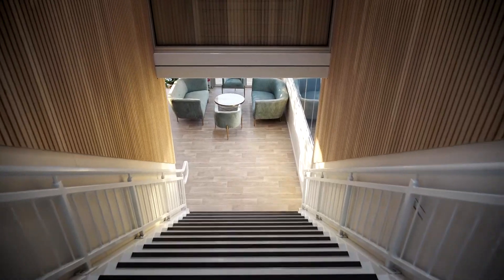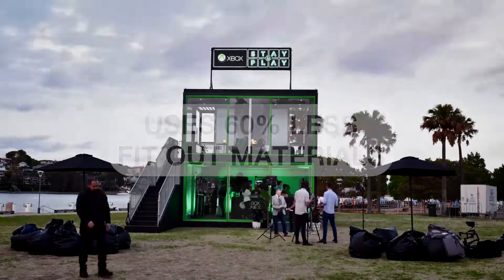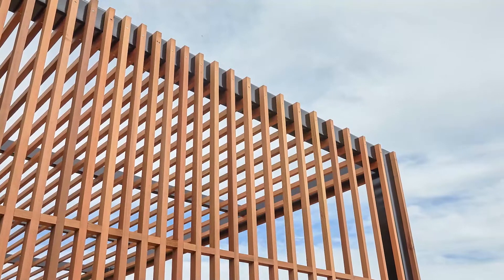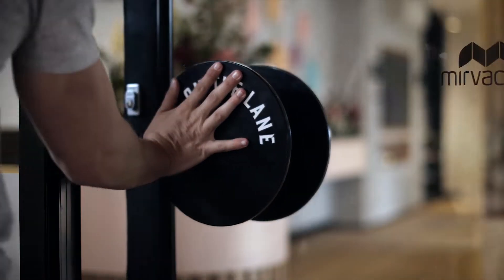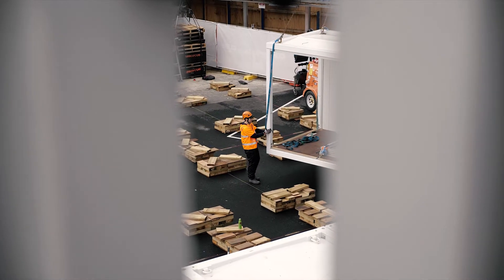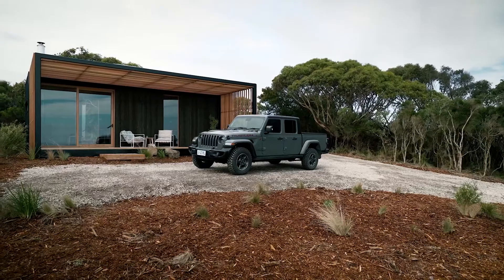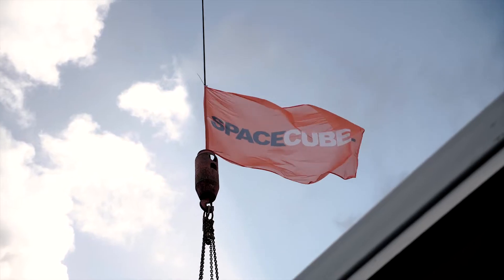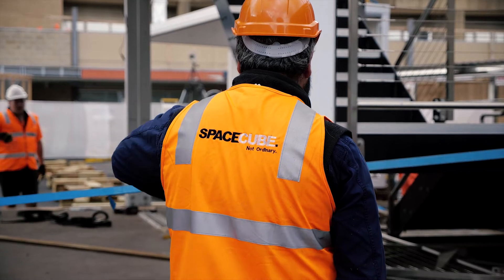SPACECUBE PROFILE 2021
SPACECUBE’s modular building system provides architects, designers, and creatives a highly resolved solution for any temporary or transitional infrastructure projects or developments. Whether it’s for events, brand activations, hospitality, retail, or commercial applications there is growing demand for a premium, temporary infrastructure solution that can meet increased expectations from clients and adapt to various environments and uses.

SPACECUBEs are designed to be flat-packable, reconfigurable, relocatable, and reusable, making them a highly versatile and sustainable building solution. Designed, engineered, and manufactured in Australia since 2012.